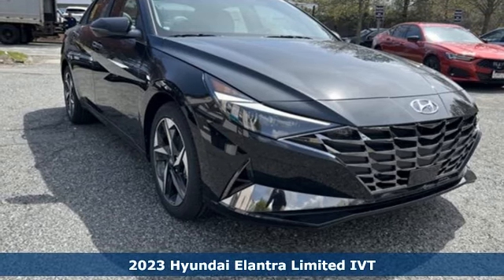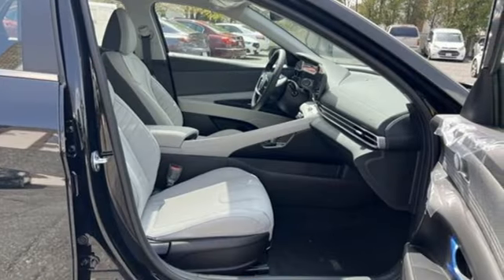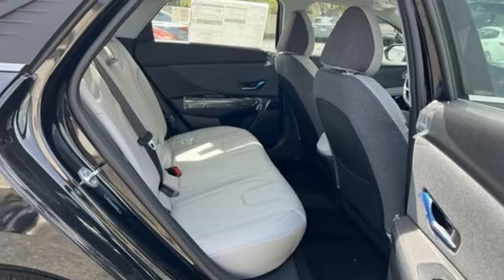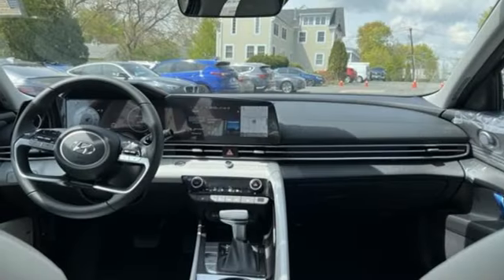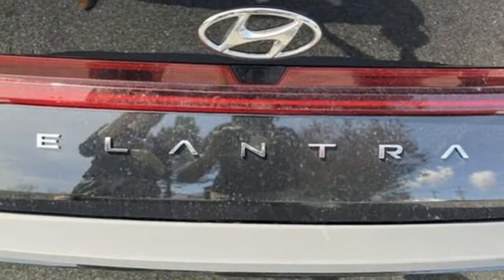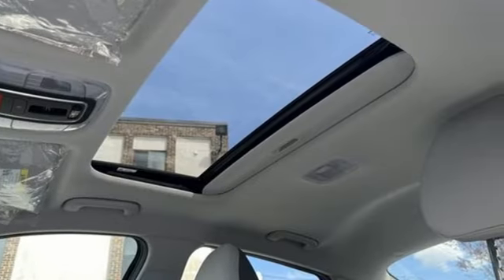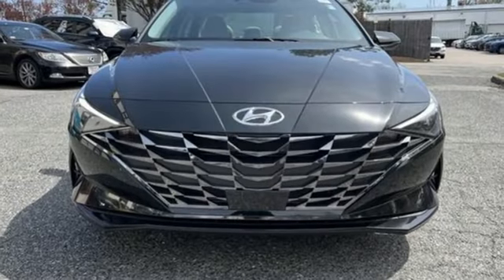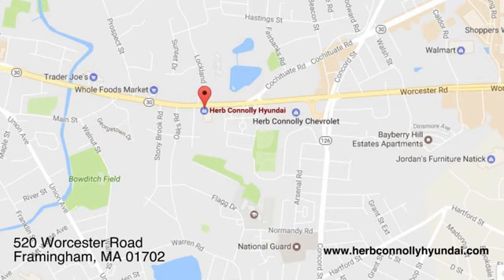New 2023 Hyundai Elantra Framingham, MA HH114545 - SOLD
Year: 2023
Make: Hyundai
Model: Elantra
Trim: Limited
Engine: Nu 2L I-4 DOHC, D-CVVT variable valve control, engine with 147HP
Transmission: Automatic
Color: Phantom Black
Interior: Melange/Lt Gray
Stock #: HH114545
VIN: 5NPLP4AG6PH114545
2023 Hyundai Elantra Limited I4 FWD IVT Phantom Black

Address:
520 Worcester Rd - Rte 9 East